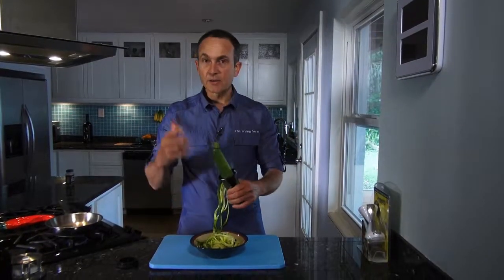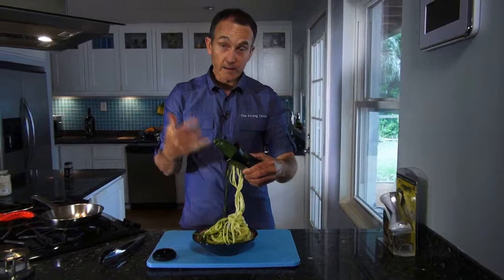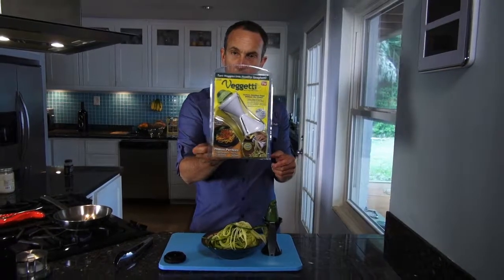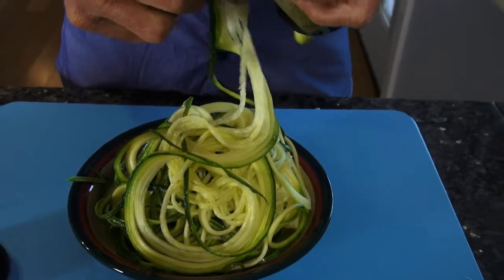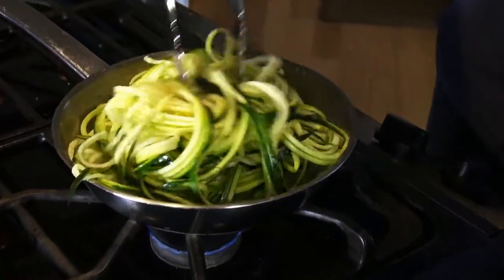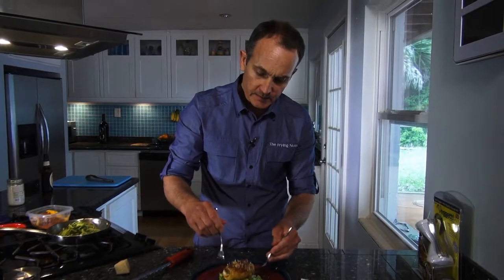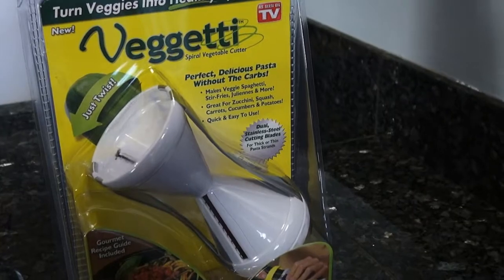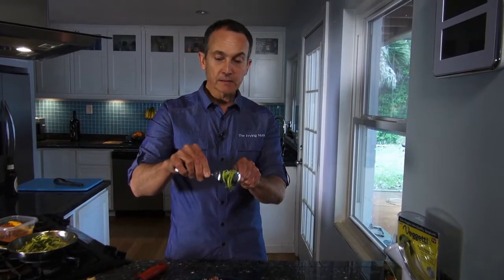Culinary Nunnsense oodles and oodles of "Zoodles"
A healthy pasta alternative